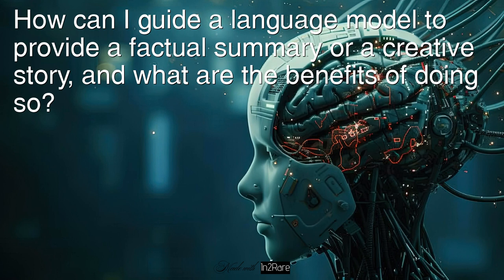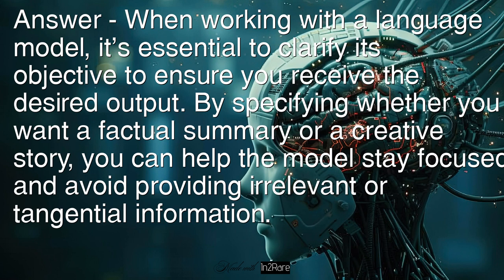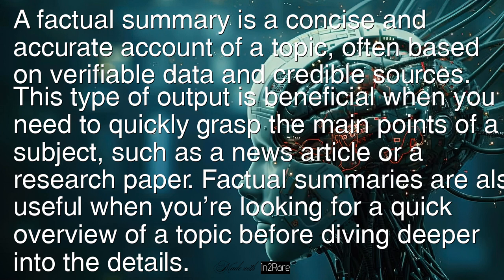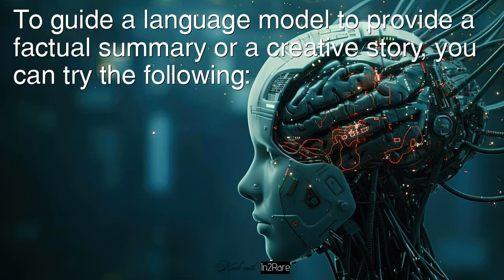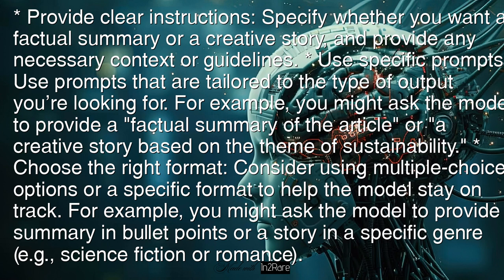Today’s Ques: How to guide a language model for factual summaries or creative stories, and why?